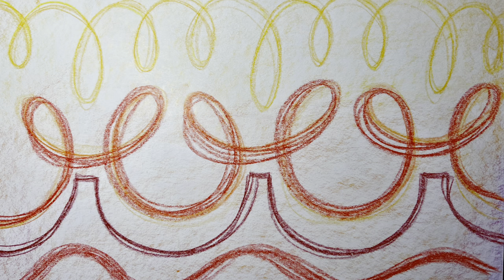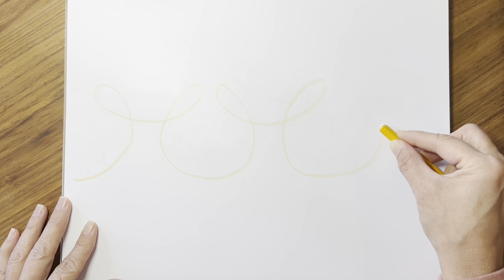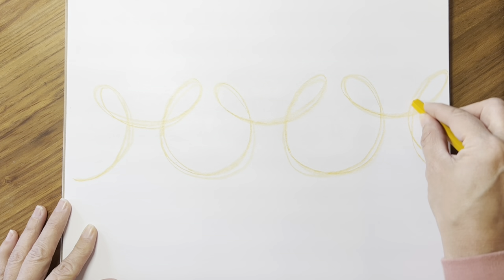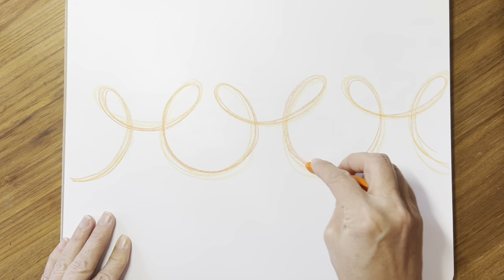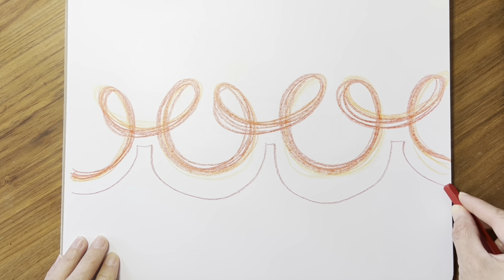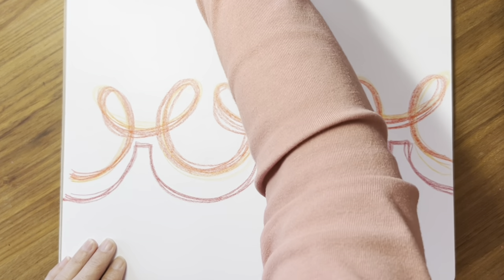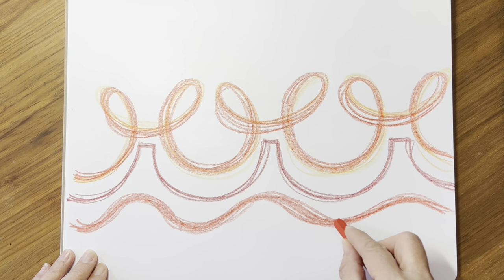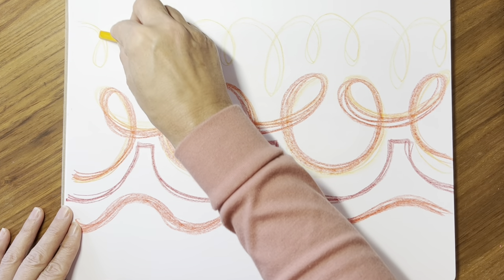Waldorf Form Drawing Lessons for Children, Teachers and Homeschooling Families